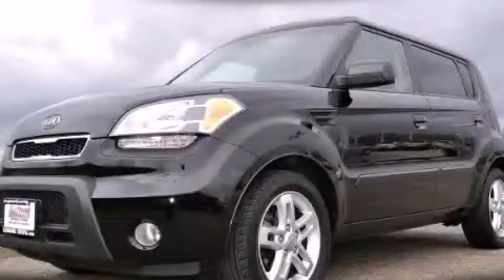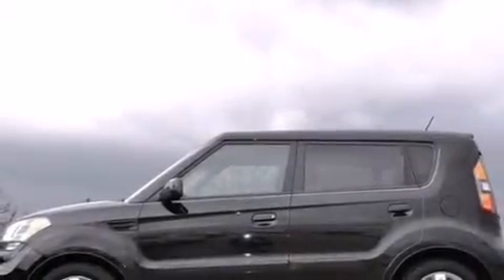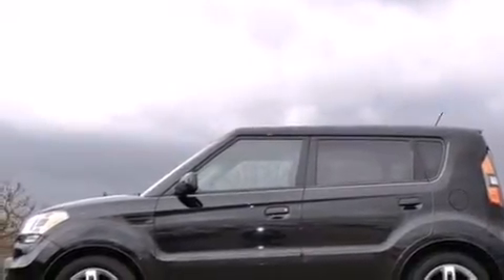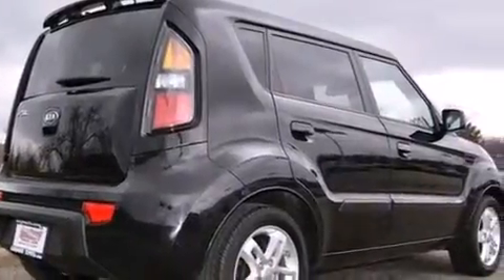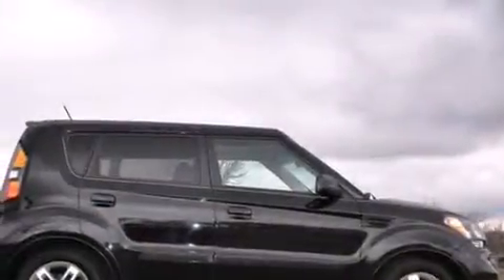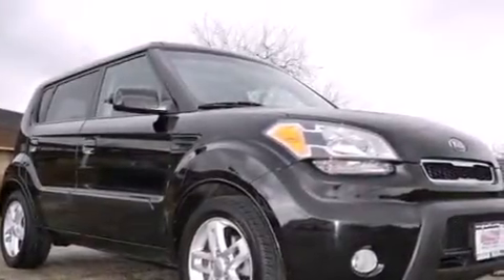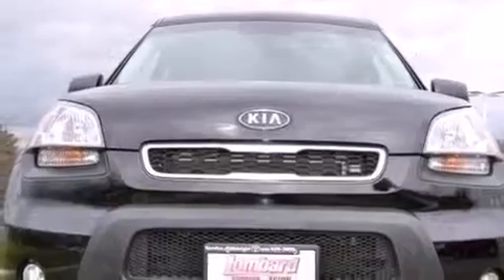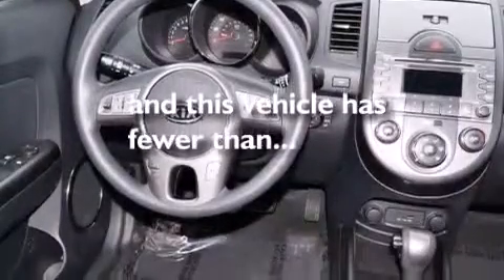2010 Kia Soul Lombard IL 60148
Year : 2010
 Make : Kia
 Model : Soul
 Engine : 2.0L
 Trans . : Automatic
 Exterior : Shadow
 Miles : 66,549
 Interior : Black

 725 W. Roosevelt Road